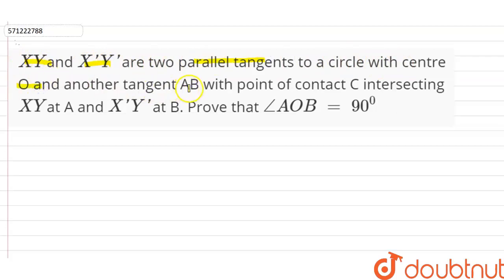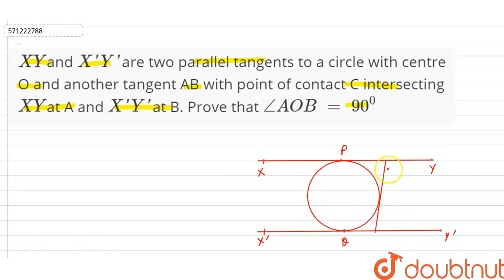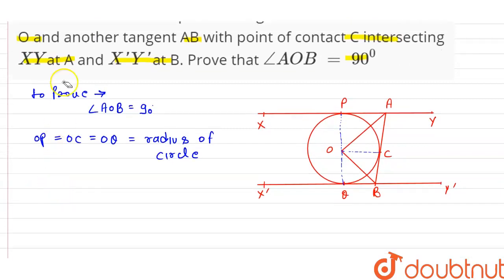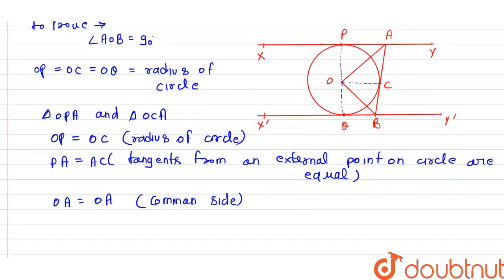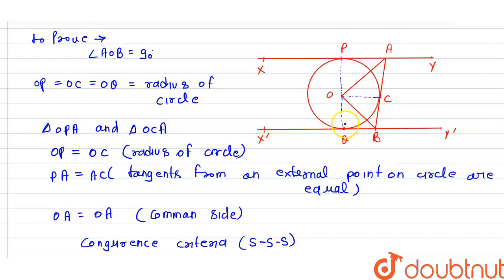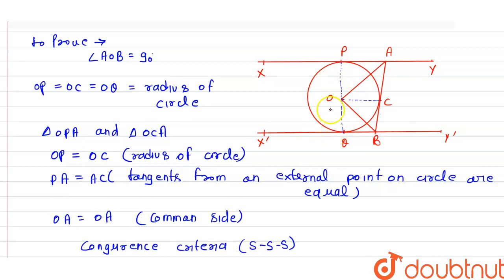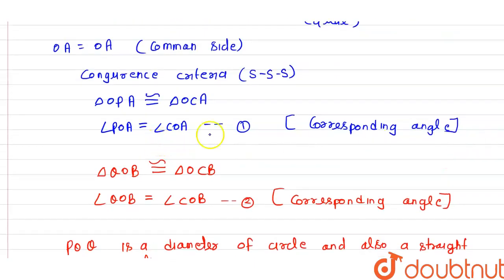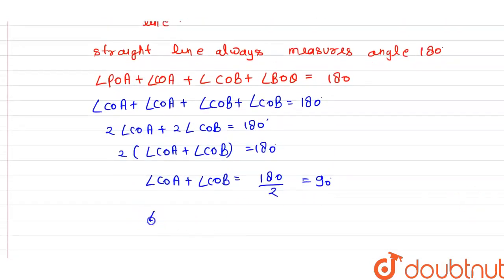X Yand Xprime Yprimeare two parallel tangents to a circle withcentre O and another tangent AB wi...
X Yand Xprime Yprimeare two parallel tangents to a circle withcentre O and another tangent AB with point of contact C intersecting X Yat A and XprimeYprimeat B. Prove that /_A O B\\ =\\ 90^0
Class: 10
Subject: MATHS
Chapter: CIRCLES
Board:CBSE

👉 Have Any Query? Ask Us.